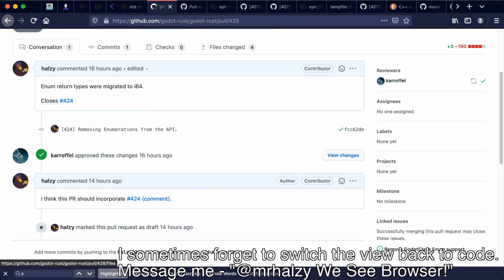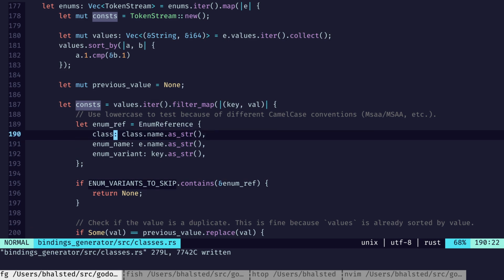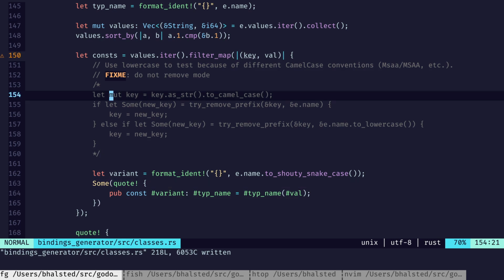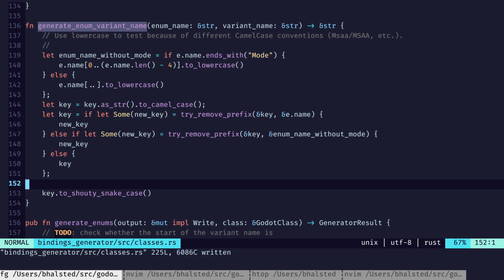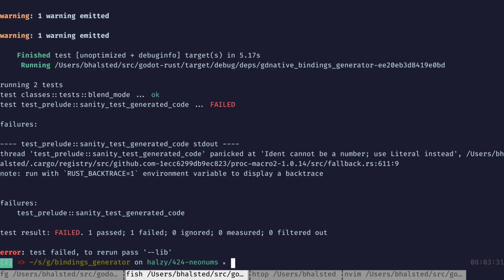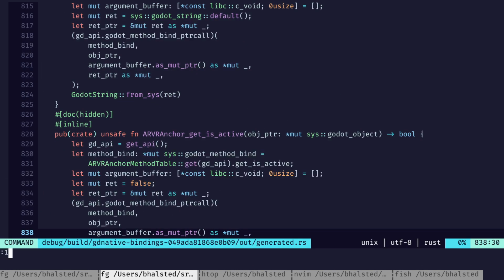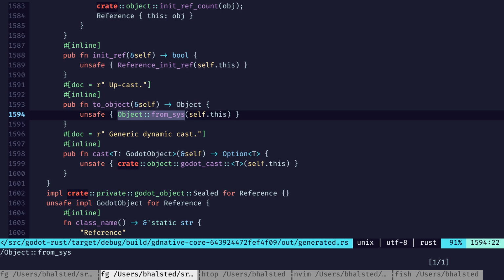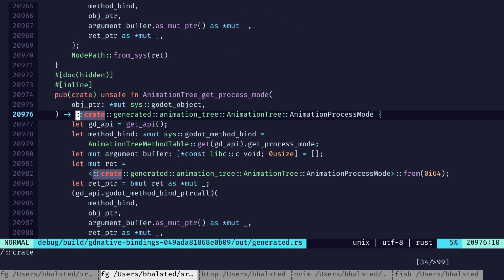Game Programming using Rust and Godot! 6/19